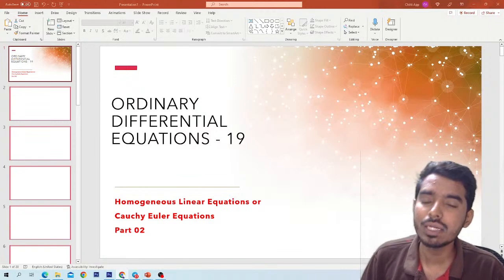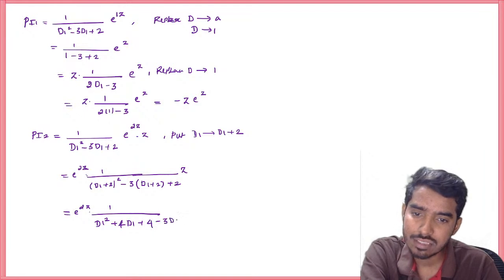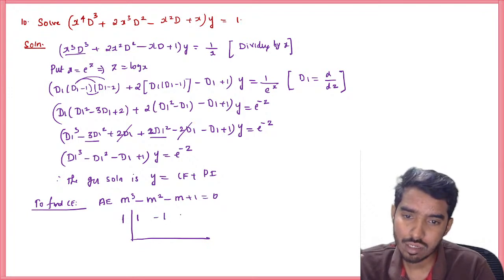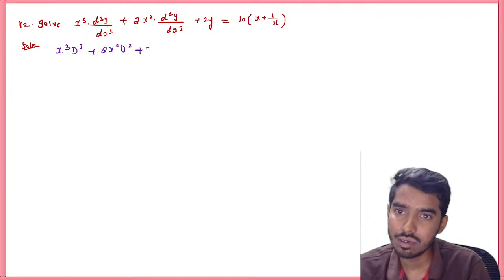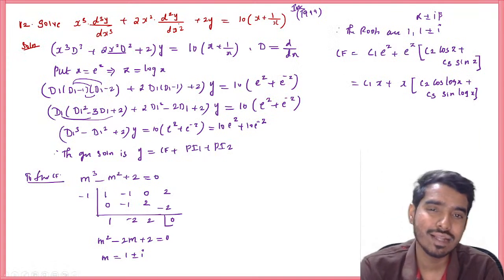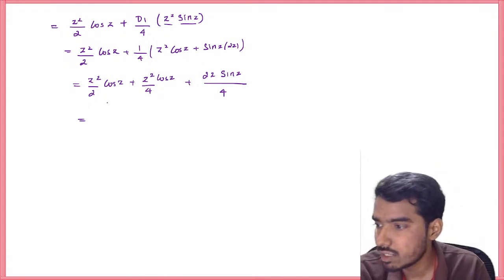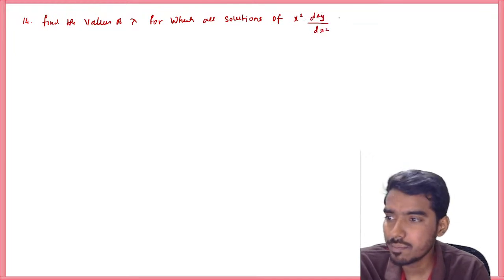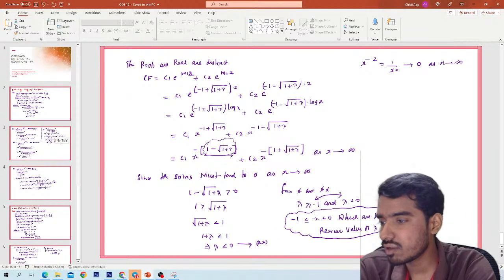ODE 19 - Cauchy Euler Equations -Part 02